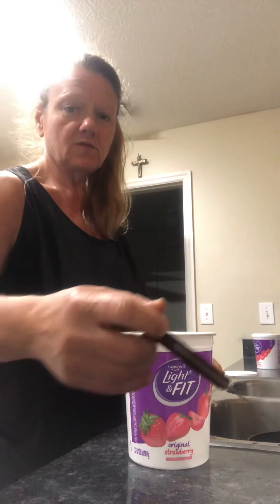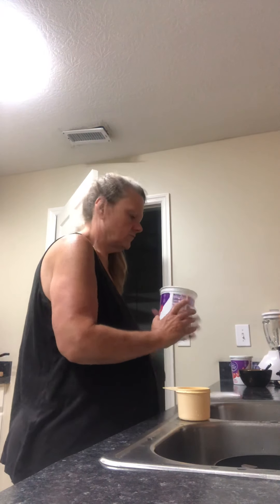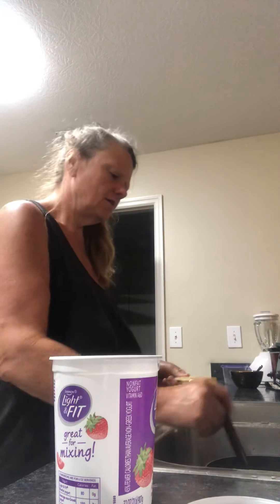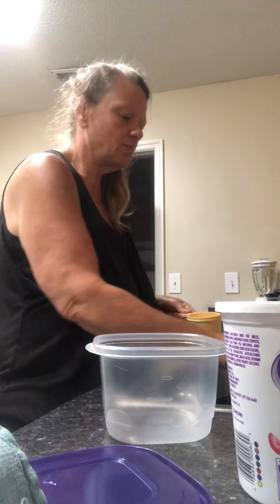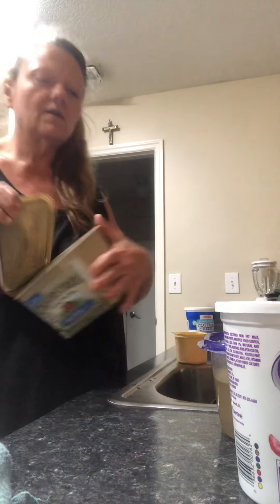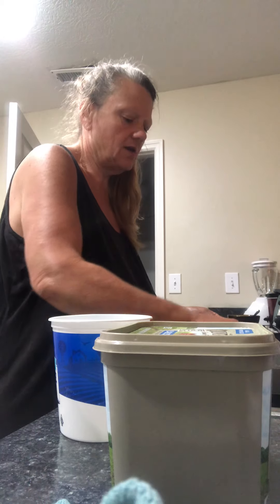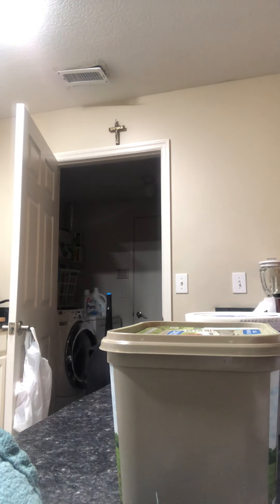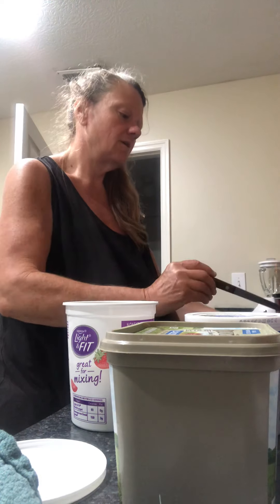Elyvira’s Healthy Cooking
Homemade Garlic Barbecue Chicken Broth part 2 of 2